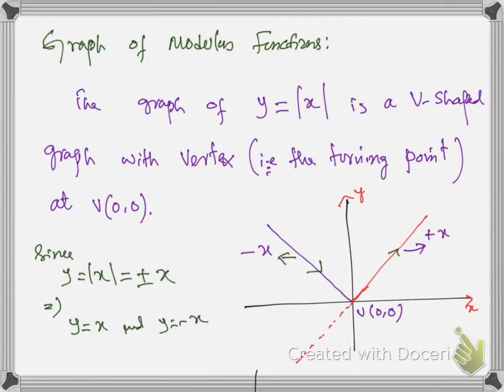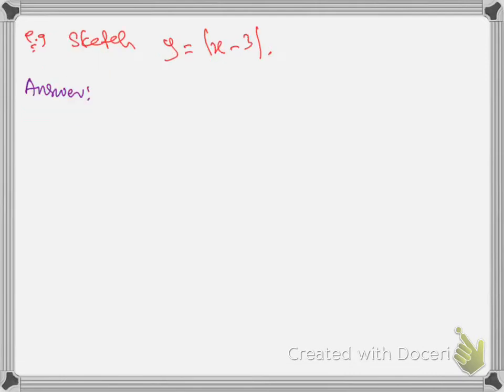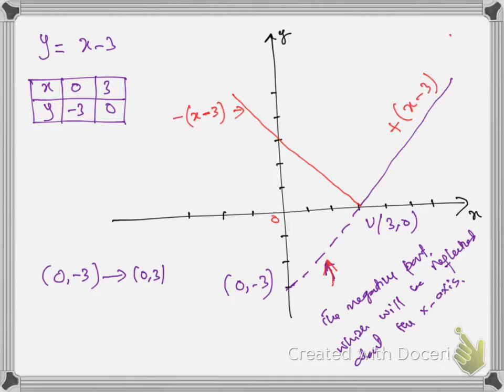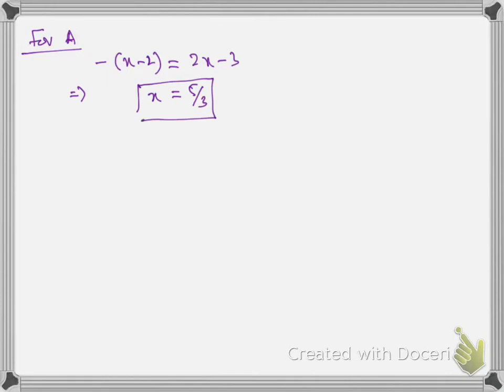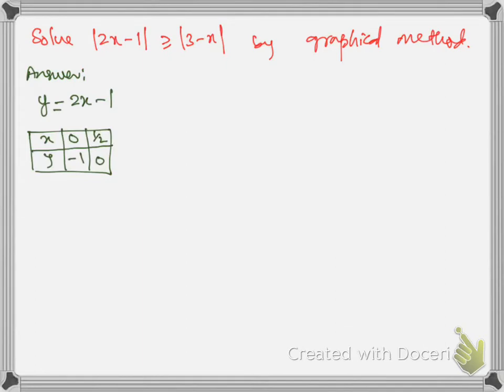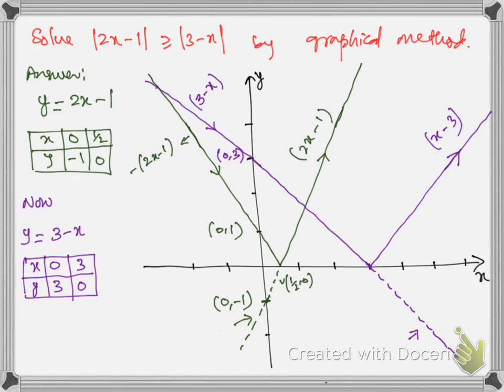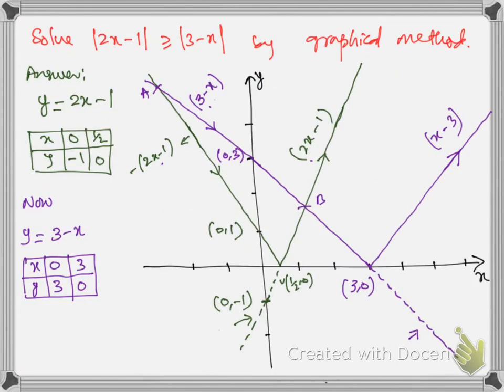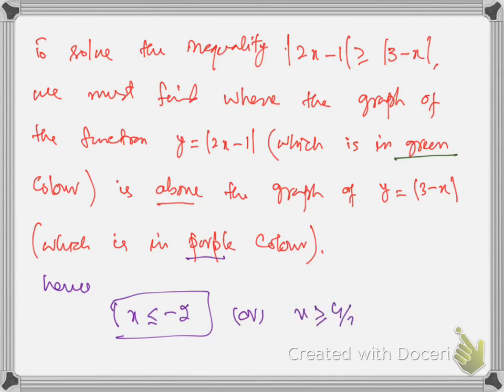A level Maths P3. Modulus Functions lecture #03.